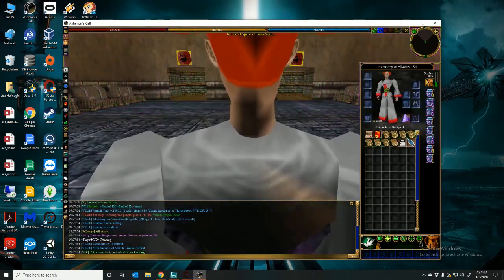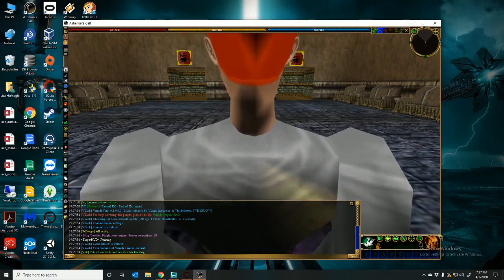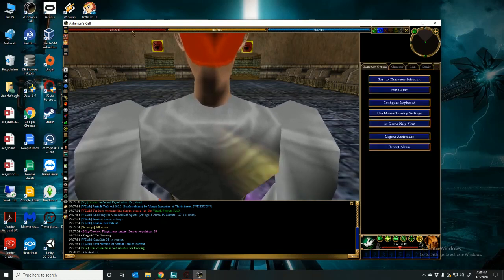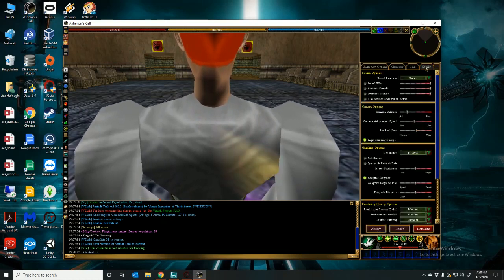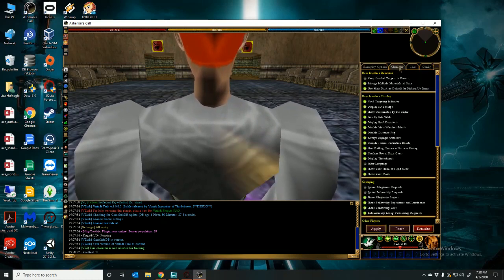Asheron's Call Virindi Window Tool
All files used in this video are available via the ACCPP Archive